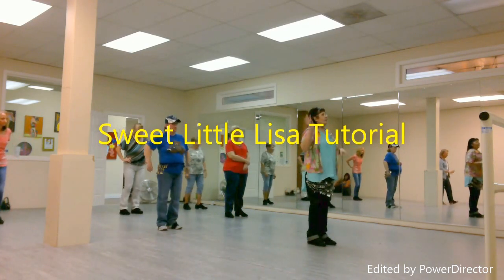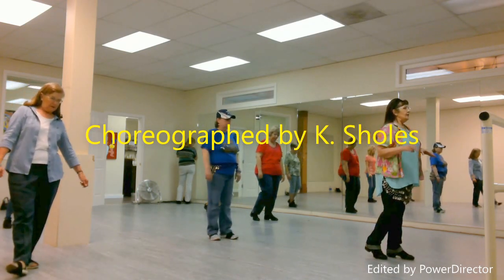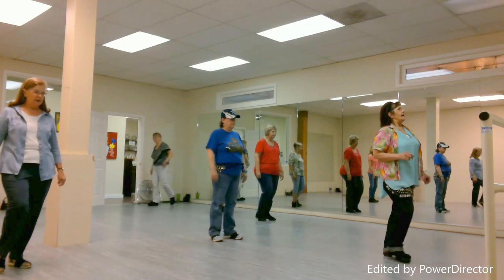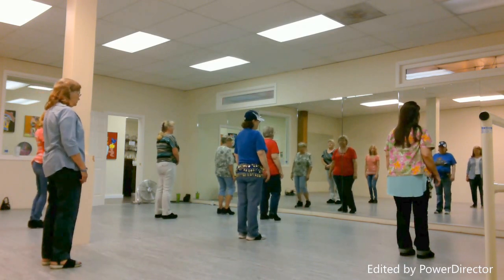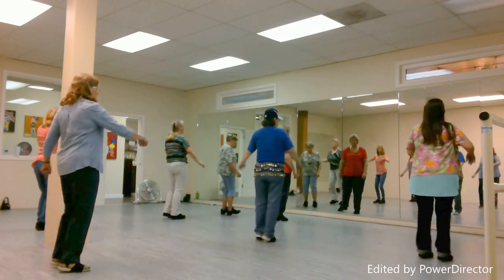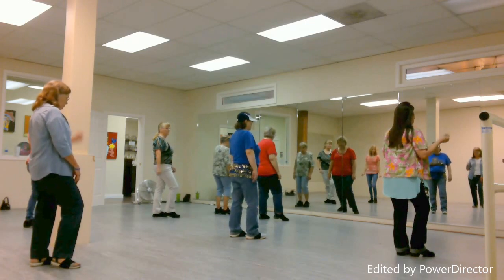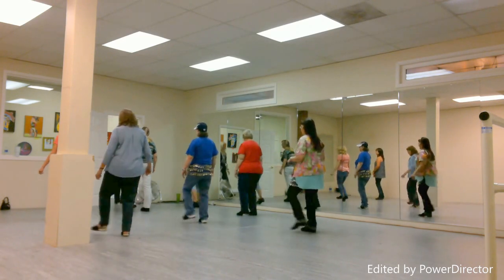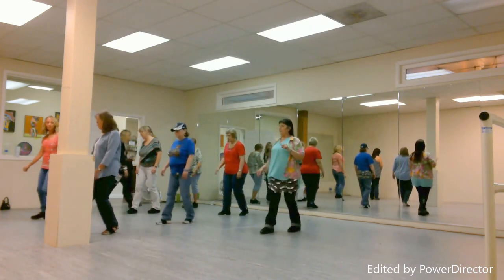Sweet Little Lisa Tutorial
32 Count 4 Wall Beginner
Choreographed by K. Sholes